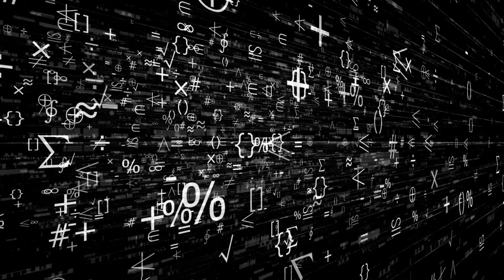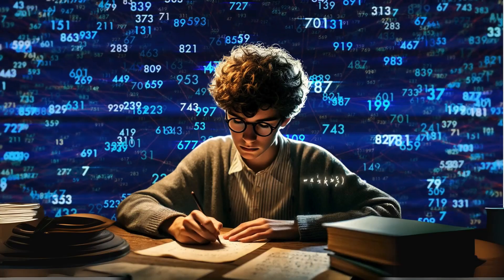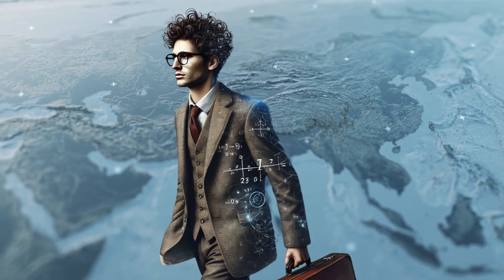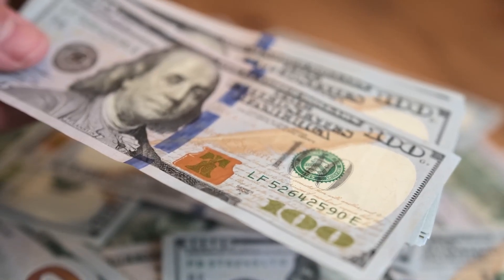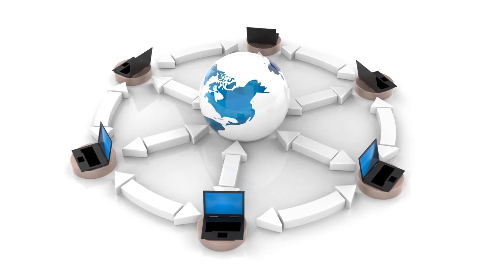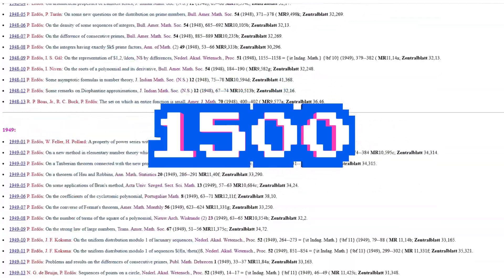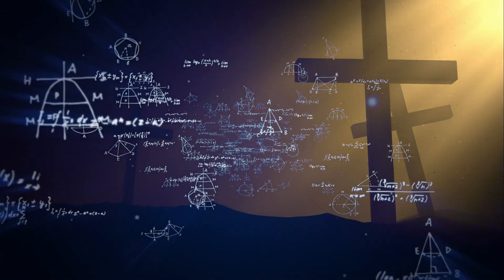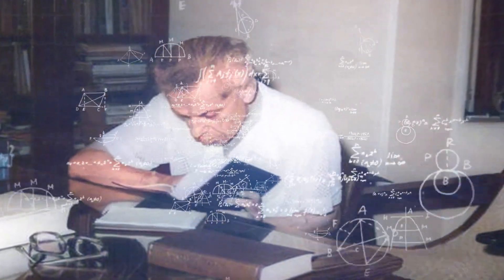Banned, Watched, Followed: Why the FBI Feared This Mathematician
"📌 Paul Erdős was no ordinary mathematician. He had no home, no job, and no possessions—except for a suitcase full of theorems. Erdős traveled the world, collaborating with hundreds of mathematicians and solving over 1,500 mathematical problems. But what made him so unique? Why did he live this way? And what is the mysterious Erdős Number that still connects mathematicians today?

In this video, we uncover the secret life of Paul Erdős, his nomadic lifestyle, his obsession with numbers, and his groundbreaking contributions to combinatorics, number theory, and probability.

🚀 What You’ll Learn:

The life and work of Paul Erdős, the most prolific mathematician of the 20th century
How Erdős’s collaborative style changed mathematics forever
The Erdős Number—a mathematical “Six Degrees of Separation”
The mathematical problems he solved and their impact on modern mathematics

▶️ Tartaglia vs. Cardano: The Betrayal Behind Solving Cubic Equations
▶️ Maryam Mirzakhani: The Woman Who Conquered Mathematics